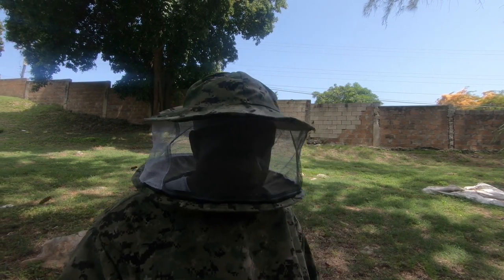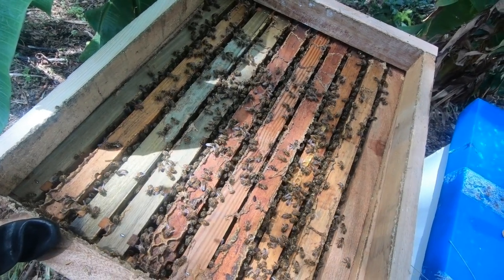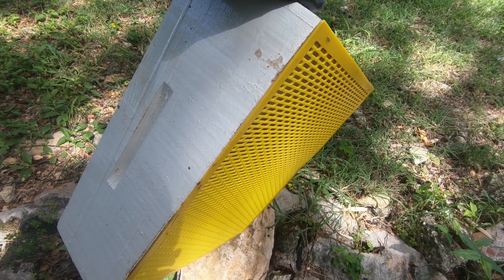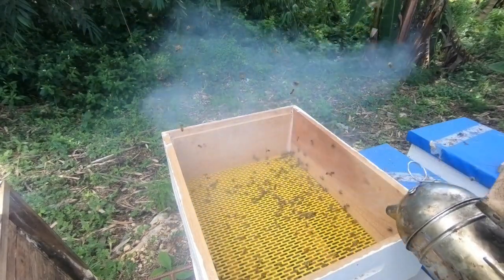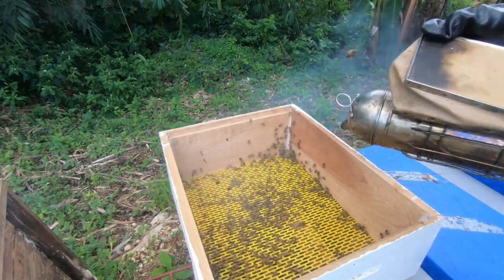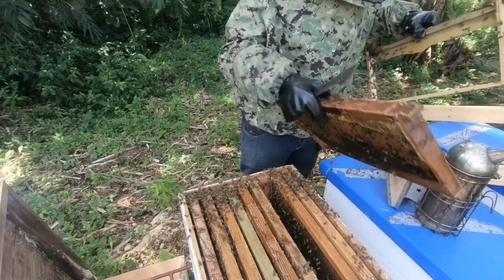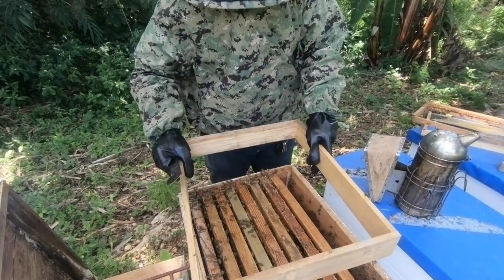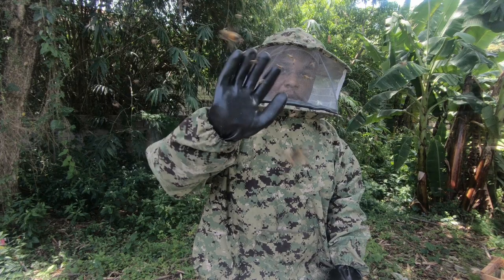Beekeeping essential tool - Shaker Box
In this video we show one method to use a shaker box to add nurse bees to a small hive .

are my one or as a result of my own experiment. I am a
hobby beekeeper who is trying to go commercial and documenting
all my growth and failures as I go along. I use parts or
my intro and ending from Canva.